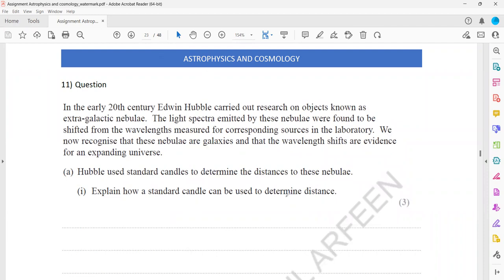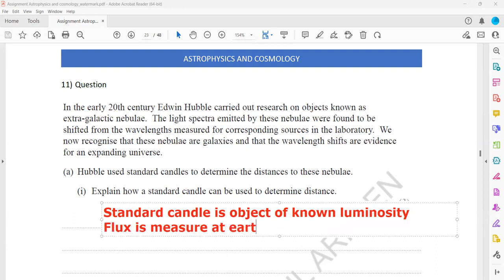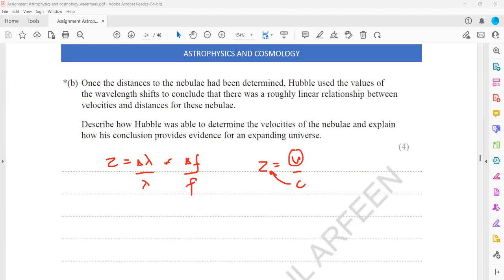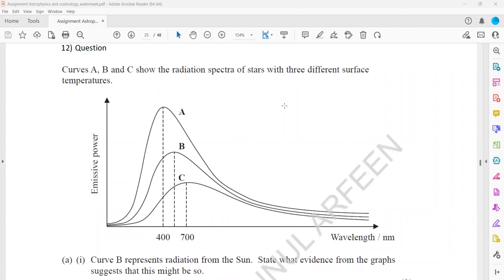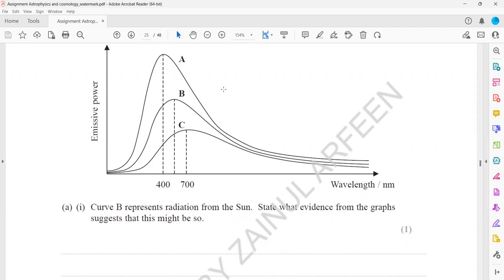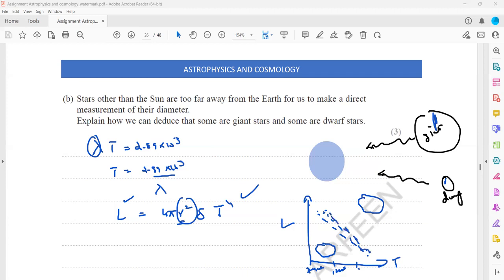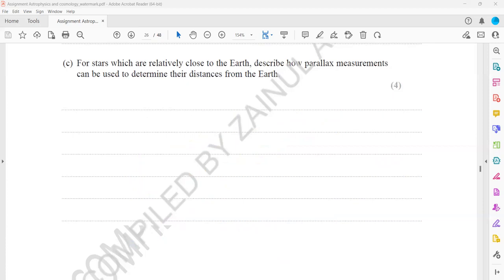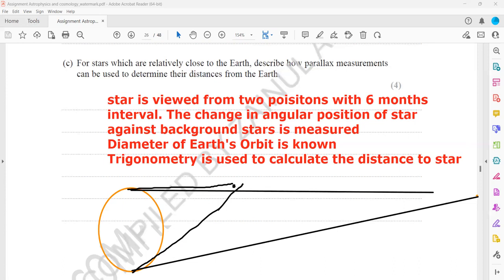Astrophysics and Cosmology Questions 11 and 12 Lesson 8f